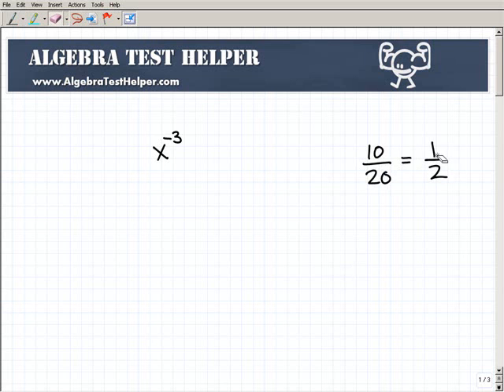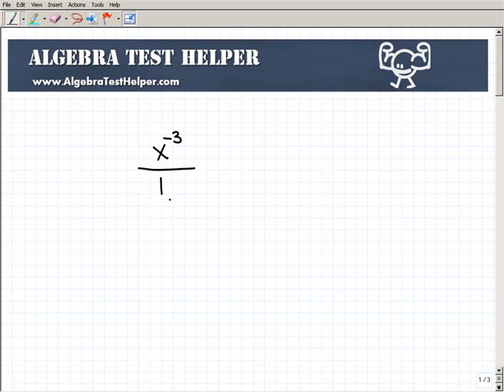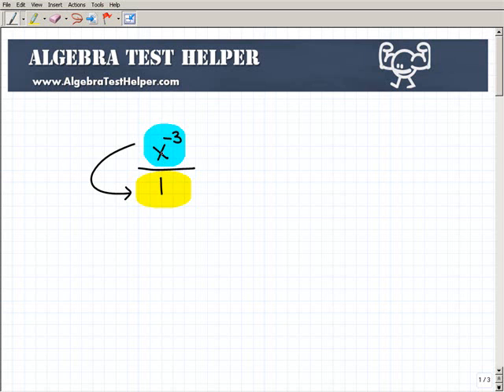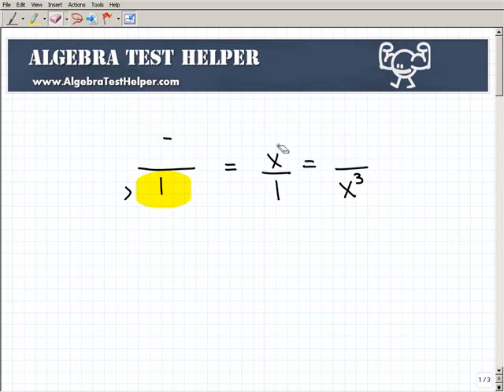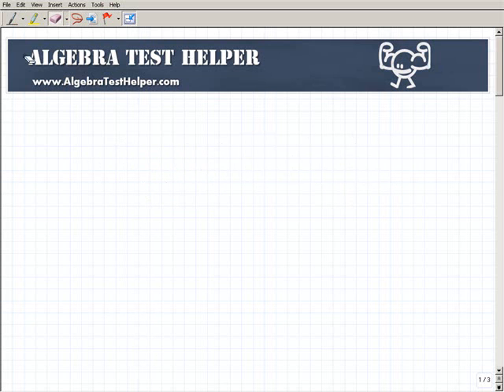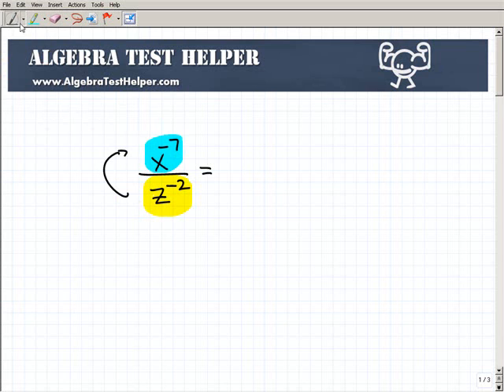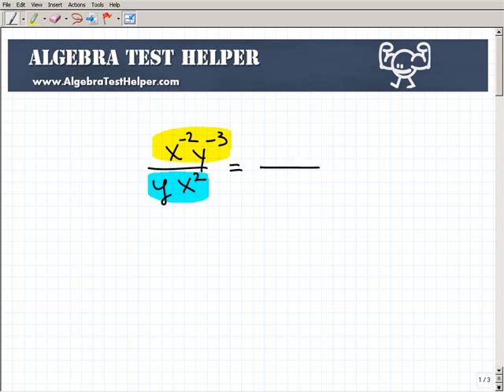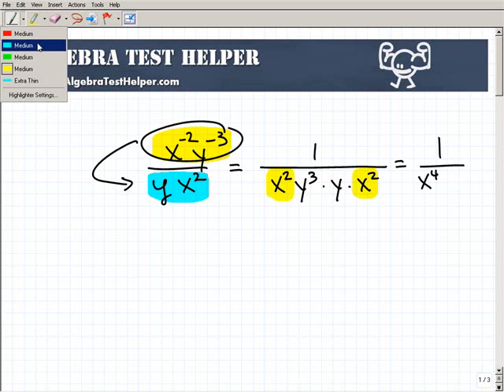Totally Master Negative Exponents NOW!!!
John Zimmerman, explains Negative Exponents - Basic Rules and Examples.